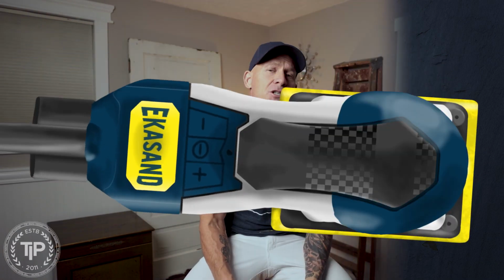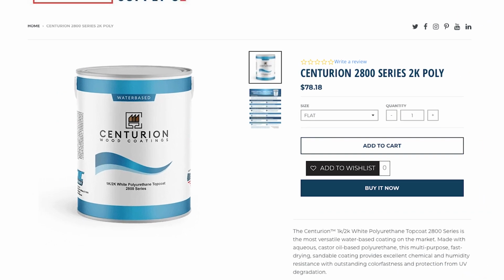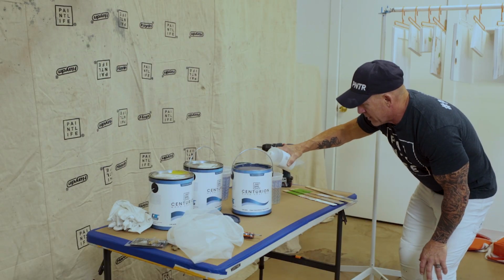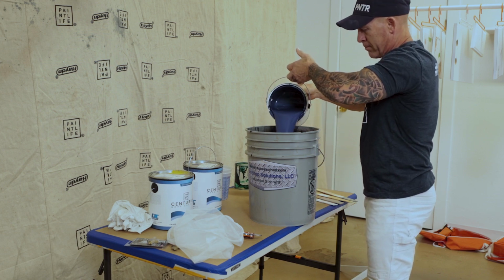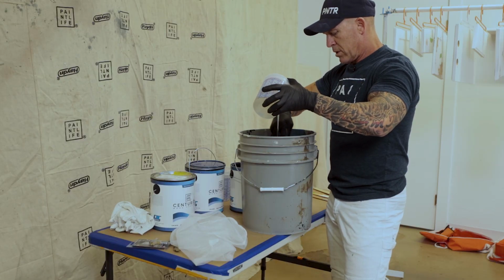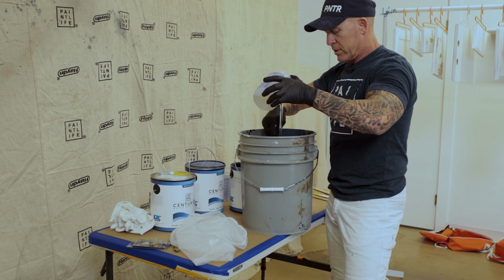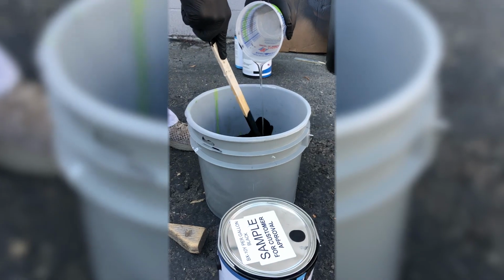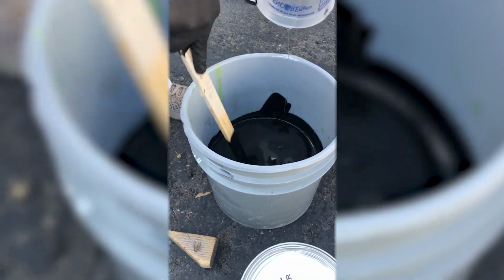Crosslink or Catalyze your paint? Which is better?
Crosslink or Catalyze your paint?  Which is better?  What is the best paint for kitchen cabinets?  Centurion 2K poly paint that can be catalyzed or crosslinked.